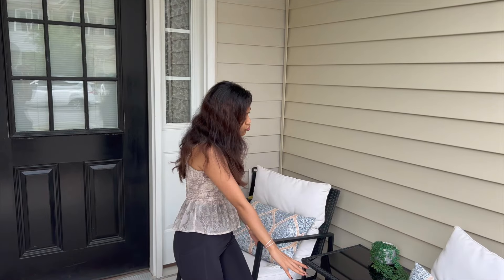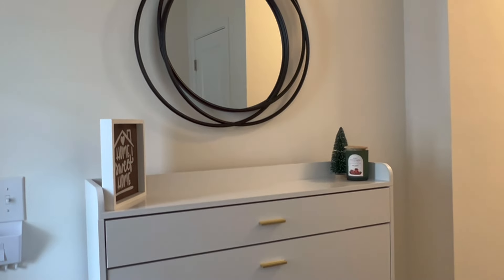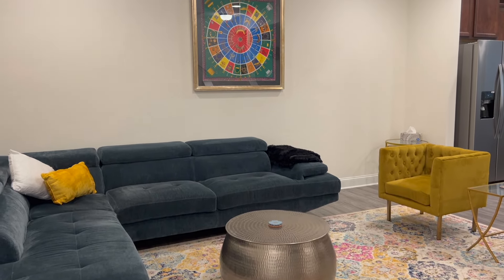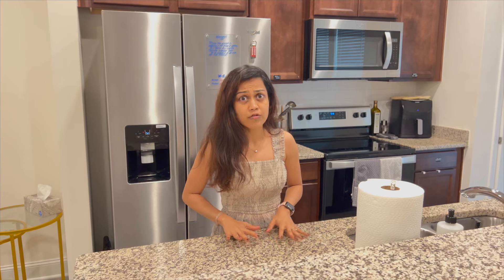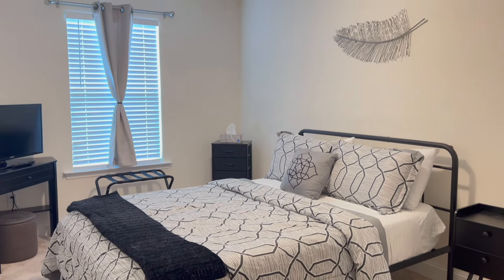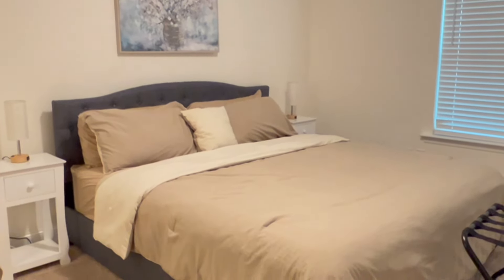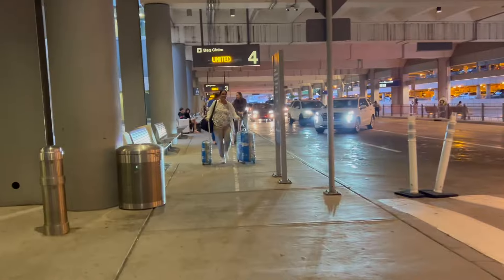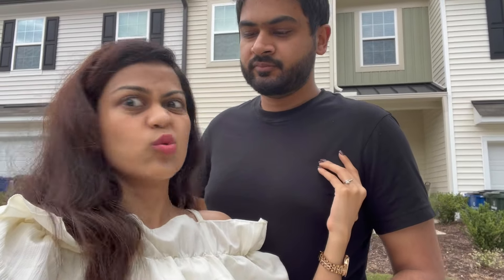We Stayed In An *AMAZING* Airbnb For 10 Days 😱 | Traveling With In-Laws In The United States ❤️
Price:  $1,409.34 USD
Number of People: 4
Number of Nights: 10

Places mentioned in the video:
1. Lake Johnson:
2. Lake Raleigh:
3. Pullen Park:
4. Bell Tower: